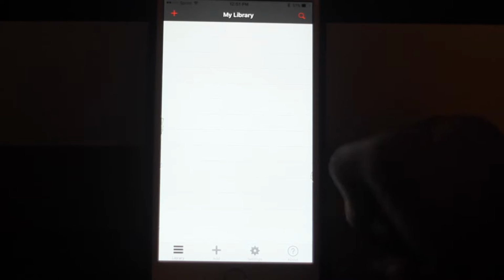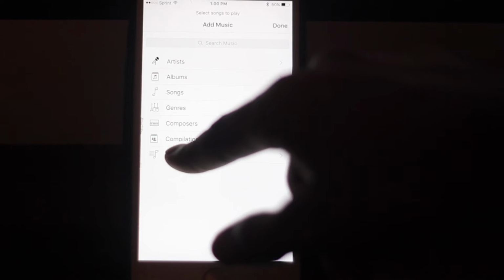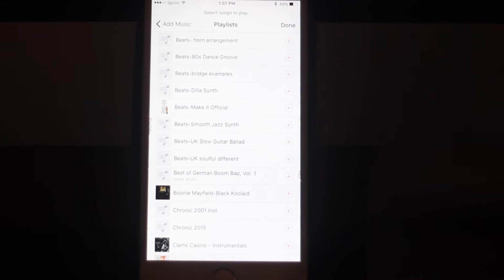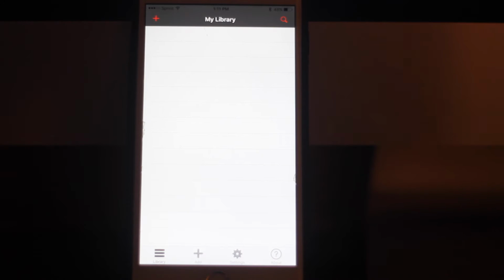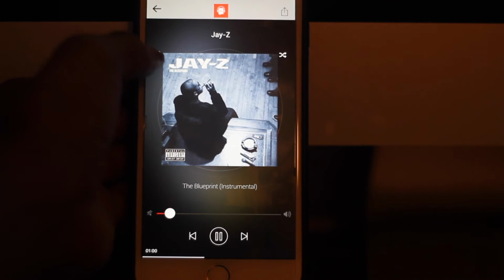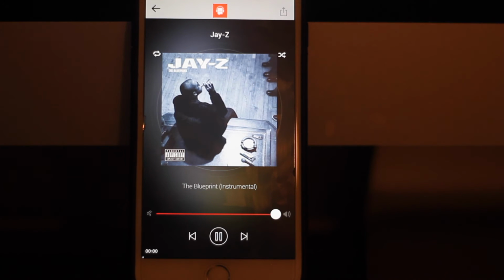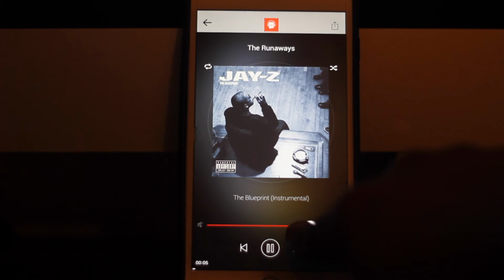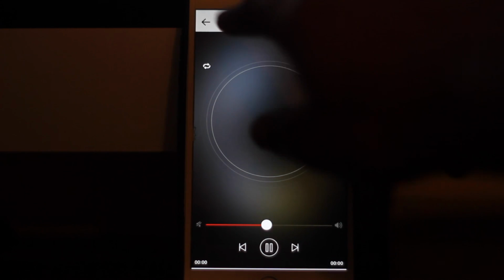App Development Project Video